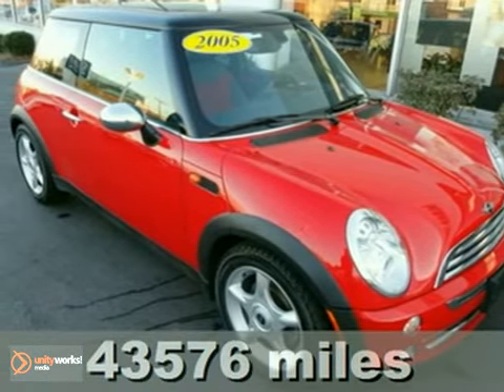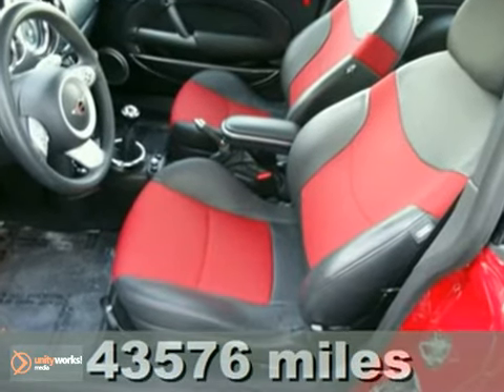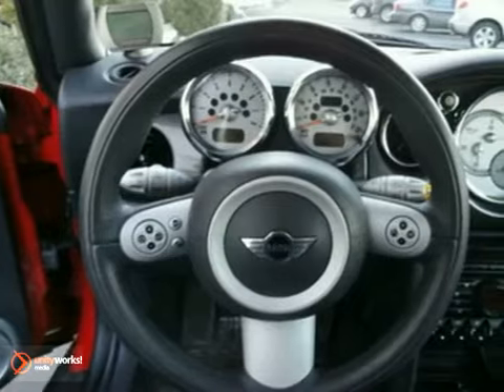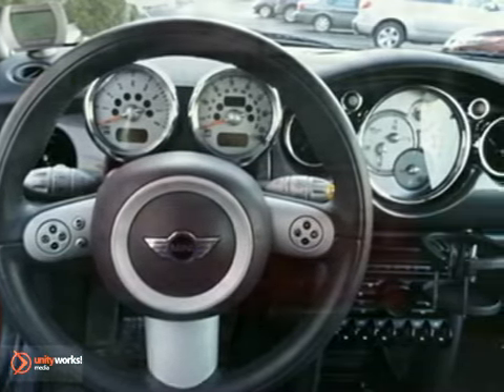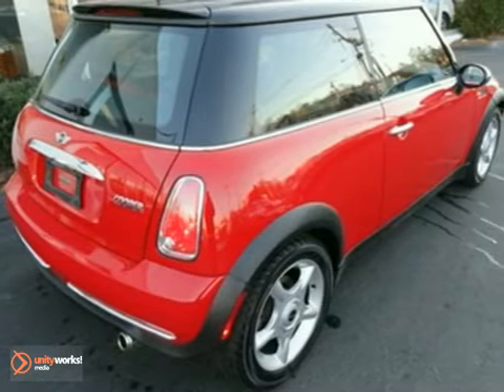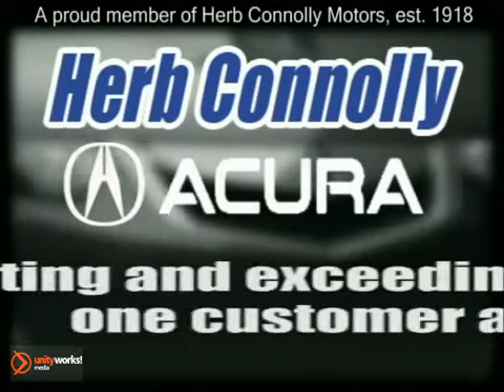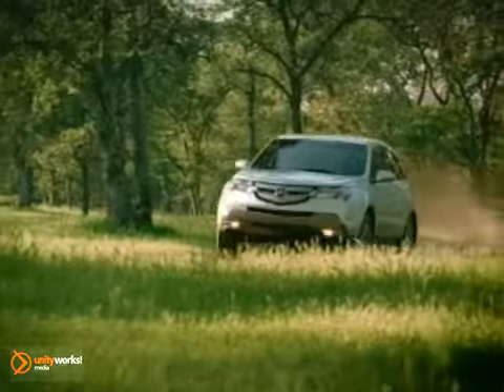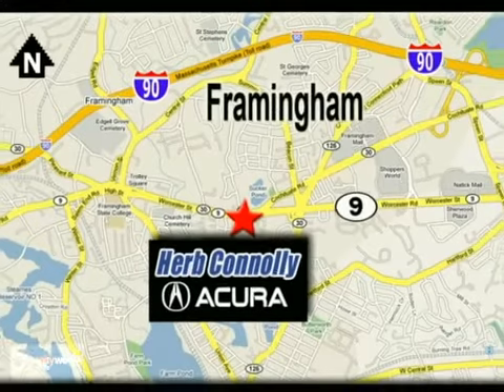2005 Mini Cooper Hardtop A10880B in Framingham Natick SOLD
SOLD - If you are looking for real value on a great used car, Herb Connolly Acura invites you to come in and test drive this 2005 Mini Cooper Hardtop, stock# A10880B. We are conveniently located near Framingham Natick Marlborough, MA and known for our great selection, reliability and quality. Come take a look at this 2005 Mini Cooper Hardtop today.

500 Worcester Road Route 9 E
Framingham Natick Marlborough MA, 01702

Herb Connolly's Family Owned and Operated dealerships have been serving the greater Boston, MA area including Framingham, Natick, Marlborough, and Worcester for over 90 years!

Whether you're looking for the Acura RL, TL, TSX, MDX, RDX or even the ZDX, we're the source for your next car!

Have to see!!! This car sparkles!!! Nicest one around!!! Want to stretch your purchasing power? Well take a look at this beautiful 2005 Mini Cooper. A deal like this on such a fuel-efficient car does not come up for grabs very often, so you better act fast. It is nicely equipped.